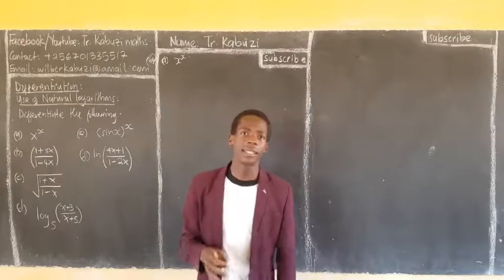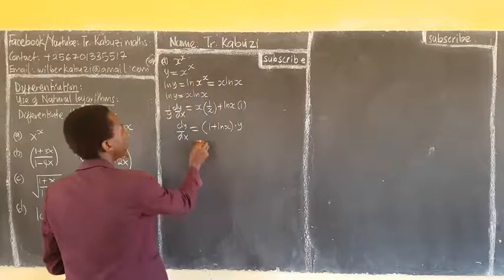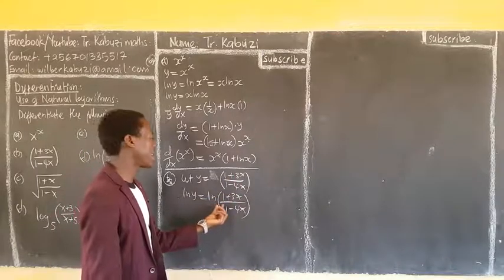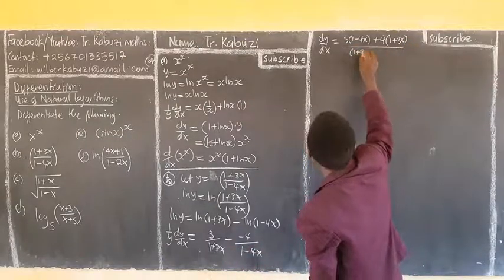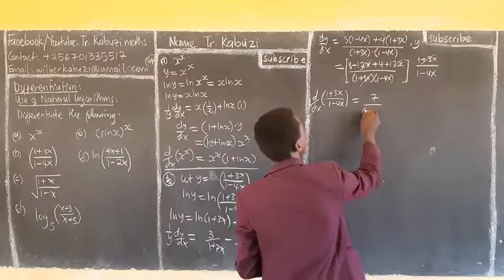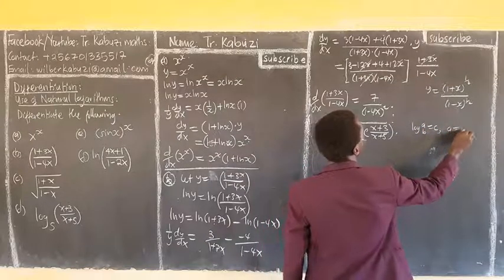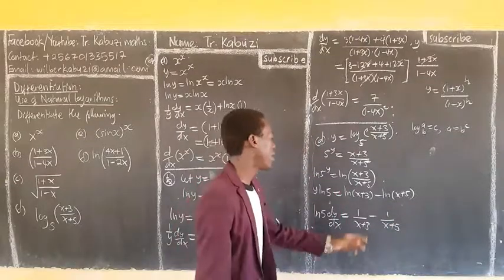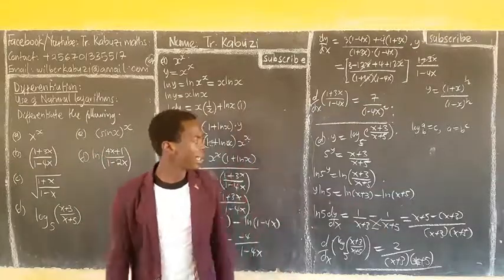use of natural logarithm to differentiate functions........africastruggle.